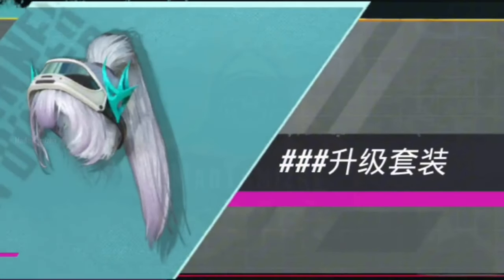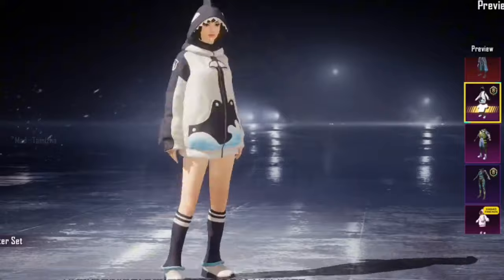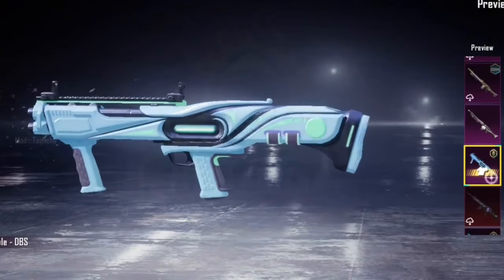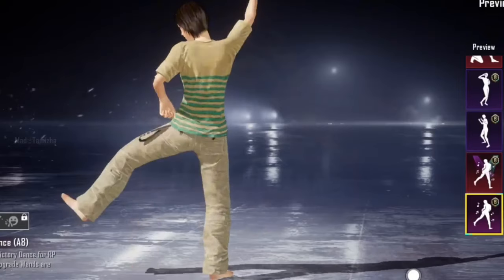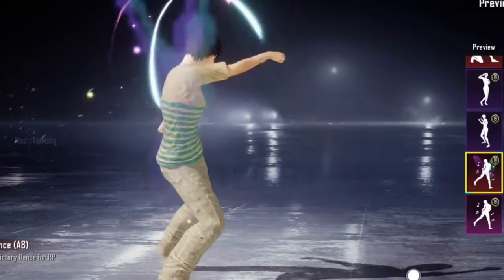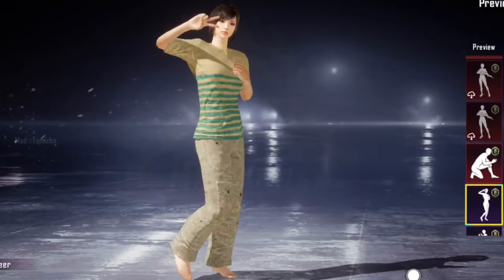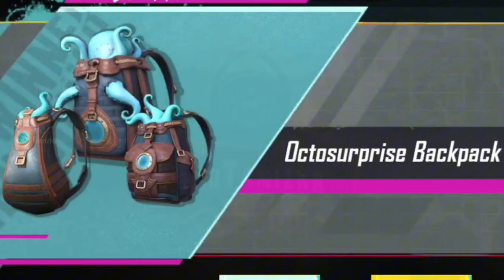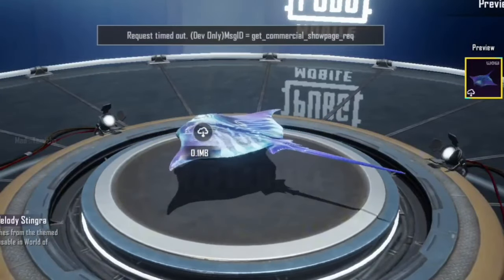💥 A8 RP REWARDS 1 TO 100 LEAKS వచ్చేసాయి | A8 Royal Pass Leaks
VIDEO credits @MadTamizha

My I'd 👉 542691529   MrNEOOO (send me popularity if possible)

BGMI

Bgmi telugu

BGMI new update telugu NI

bgmi new event,